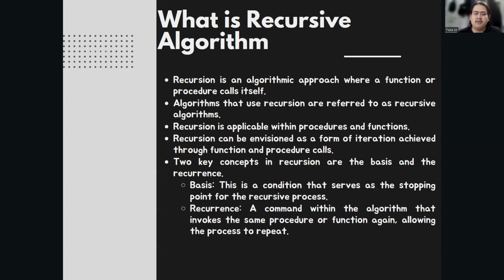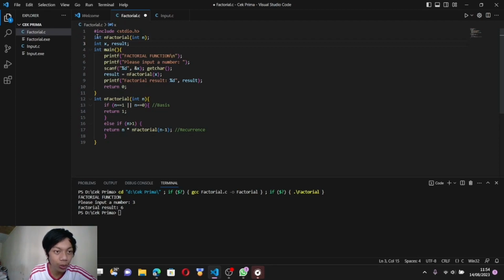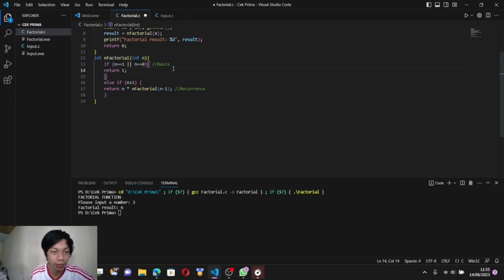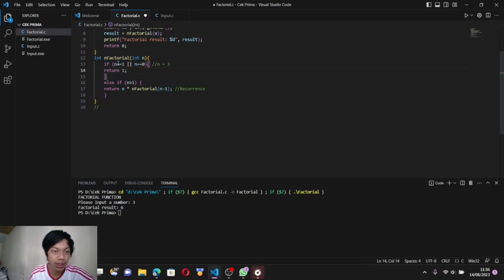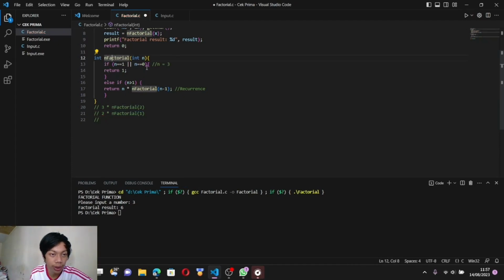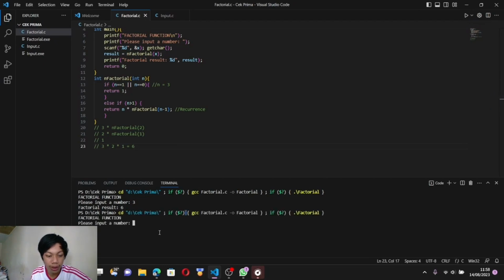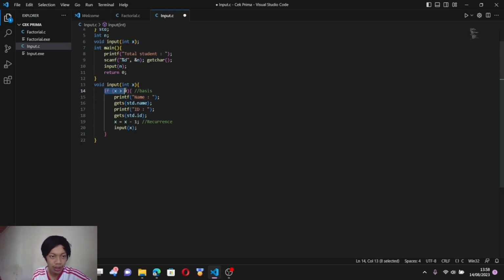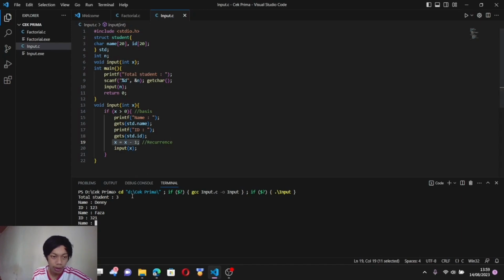Module 9 Tutorial | Recursive Algorithm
Hello Everyone! Today we will be learning about Recursive Algorithm please enjoy!